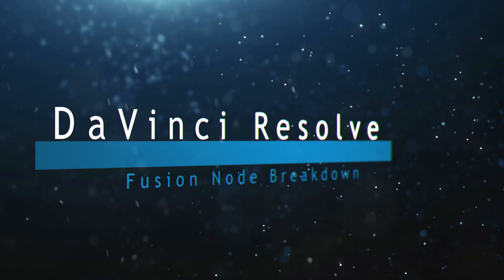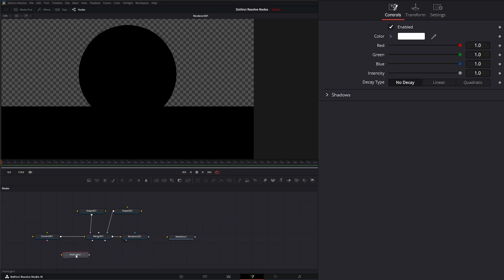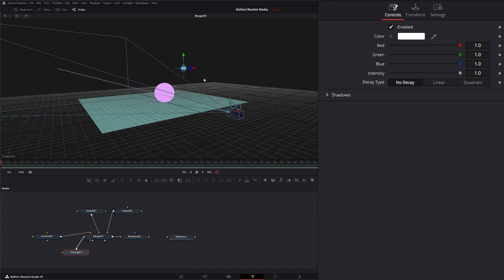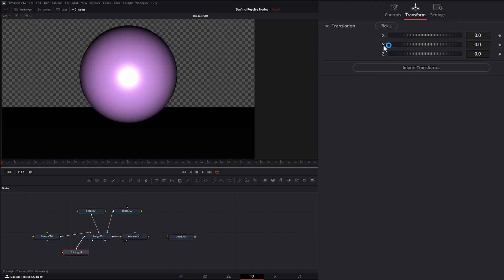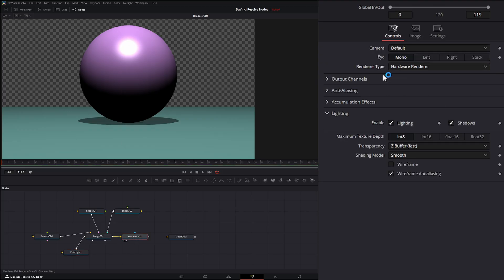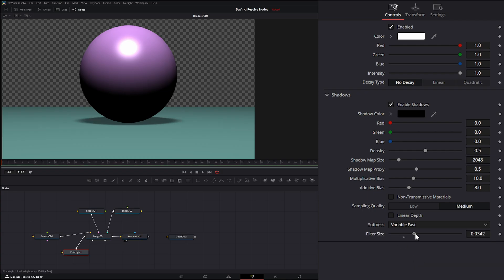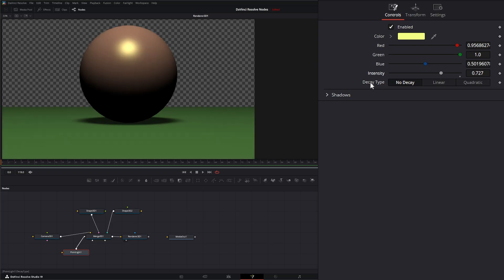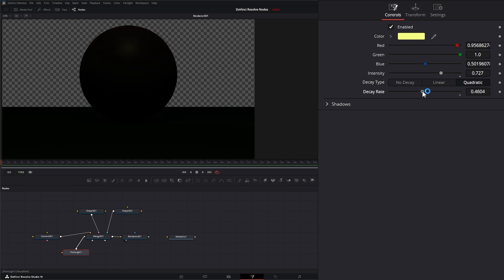DaVinci Resolve Point Light Node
Daily node breakdown of nodes used with DaVinci Resolve Fusion. In today's node we cover the Point Light Node.